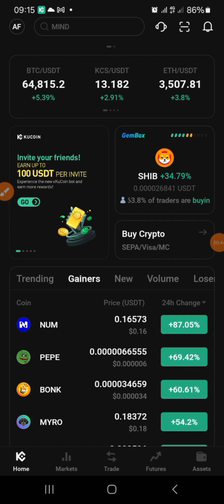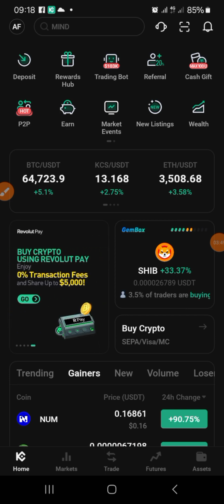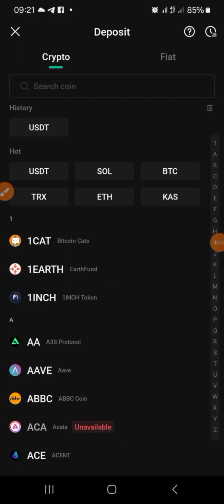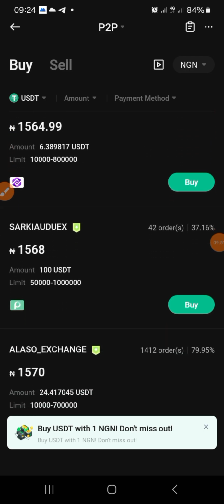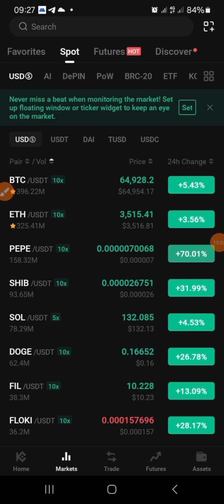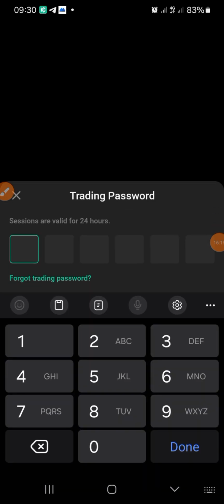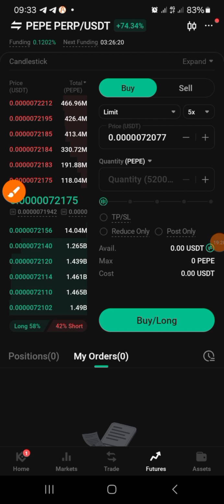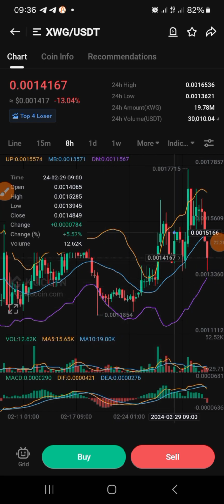KUCION MASTERCLASS: HOW TO TRADE AND MAKE $500 WEEKLY.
how to trade kucion